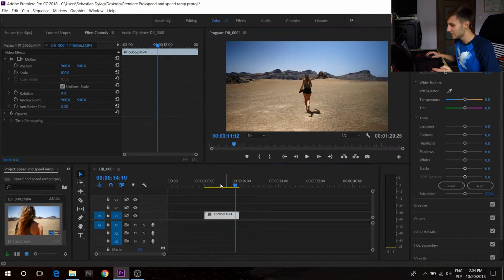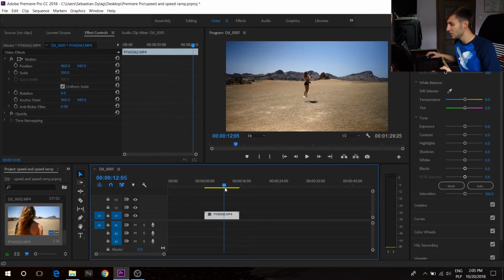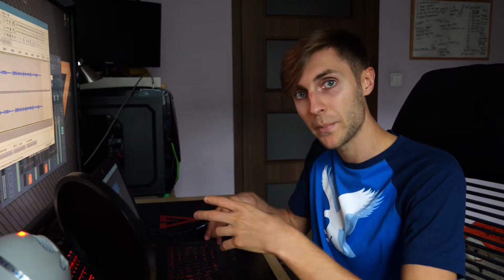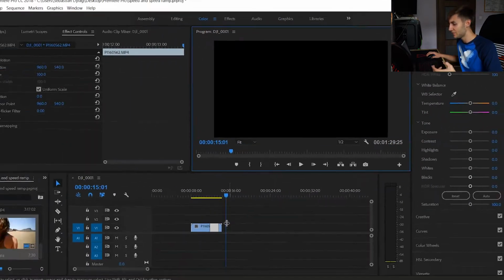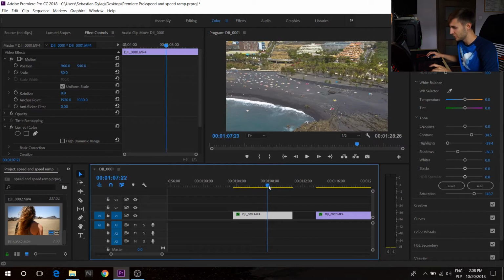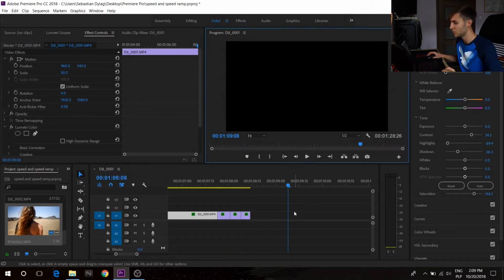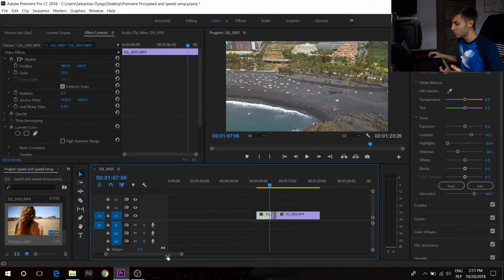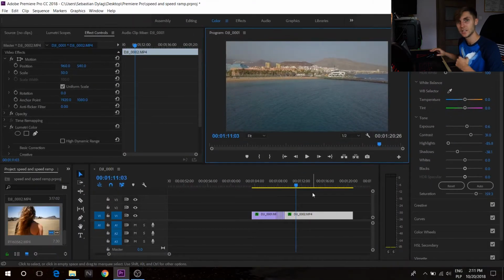Speed Change - Tutorial - |Speed Up - Slow Motion - Speed Ramp Transition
How to Speed Up, Slow Down your footage and how to create a Speed Ramp Transition!
Hope this helps you step up your editing!
These three things are what I use all the time, when editing a travel vlog !

My Gear:
-Camera: Panasonic Lumix G9
-Lens : Panasonic 12-60mm
-Camera Microphone: Rode VideoMic Go
-Drone: DJI Mavic Pro
-Laptop: Acer Nitro 5